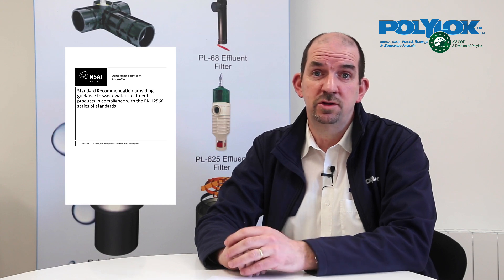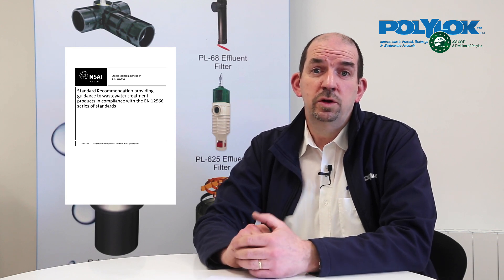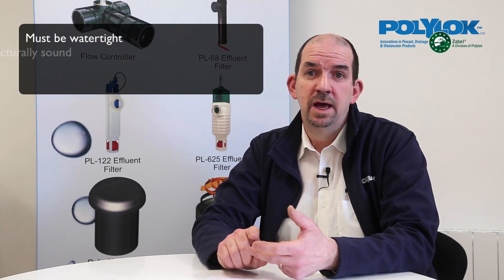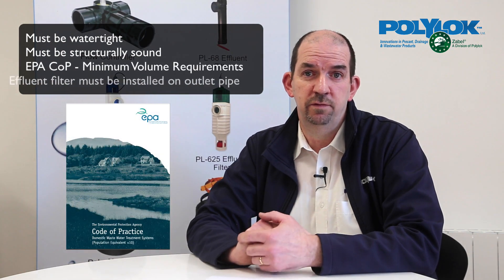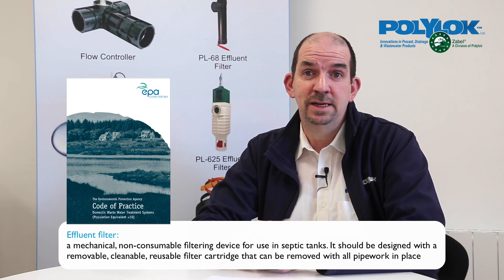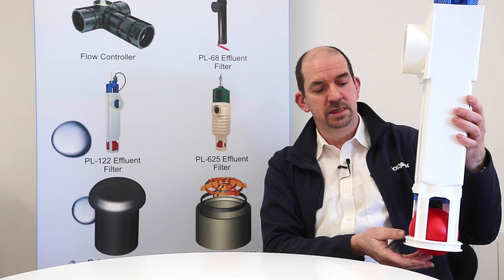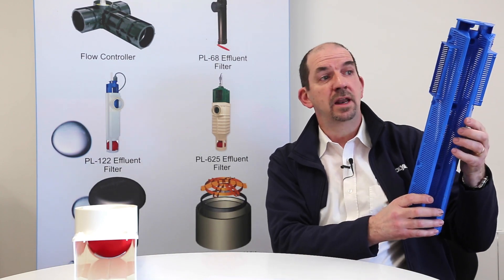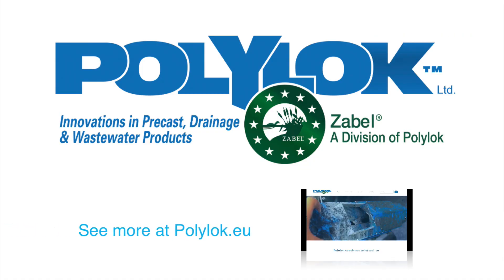Irish Regulations - Upgrading an existing Septic Tank/Effluent Filters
What do the Irish Regulations (SR 66 and EPA Code of practice) tell us about upgrading existing septic tanks in Ireland?. There are strict guidelines to follow. Alan Wright (CEO Polylok Europe) tells us what to watch out for in regards to Effluent Filters in this short video.